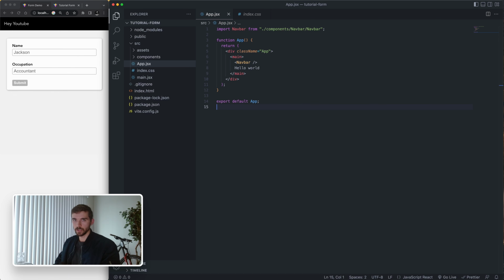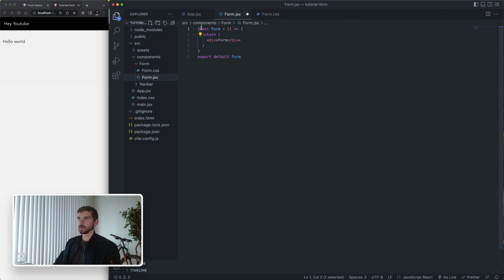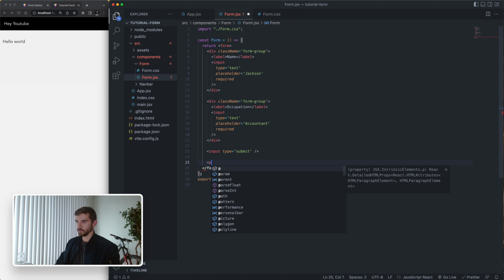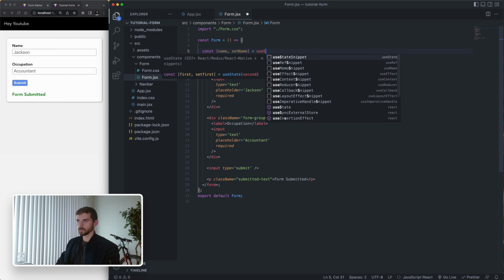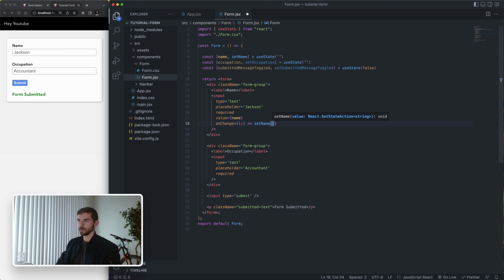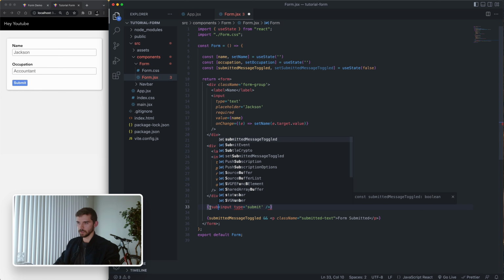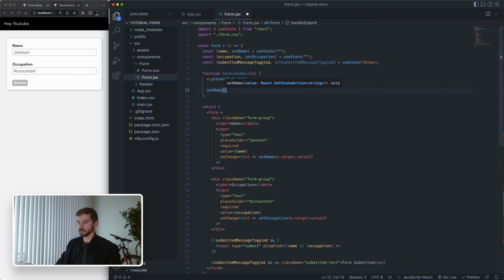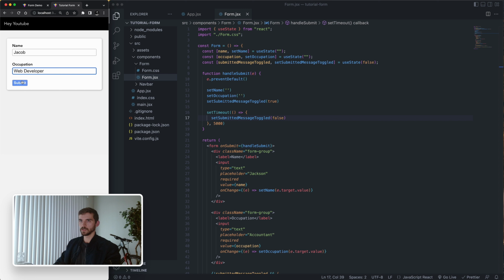How To Make A Form In React From Scratch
This is how I would build a form with react, including the useState hook.

In this step-by-step tutorial, you'll learn how to create dynamic forms in React, giving your users a seamless and intuitive experience This video covers all the essentials of building forms in React.

⏱️ Timestamps
00:00 - Intro
00:46 - Form JSX
02:38 - Form CSS
02:50 - Adding Functionality to the form
07:26 - Outro

In this video I help you build a dropdown menu in react, html, css, javascript